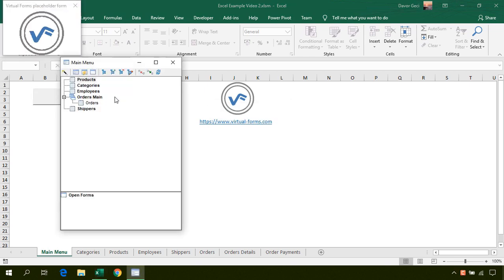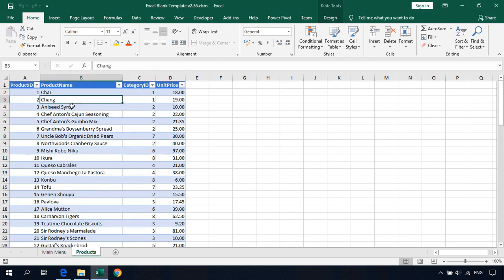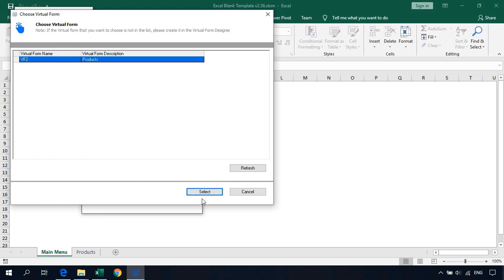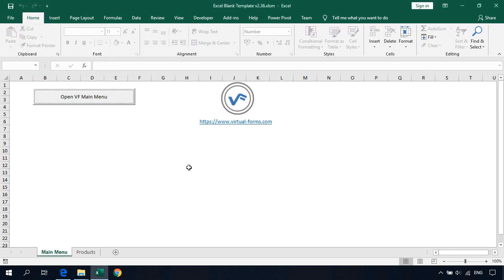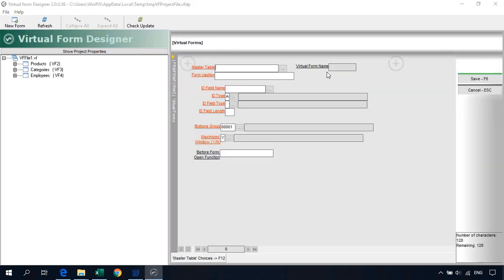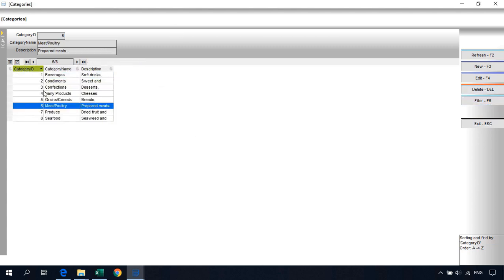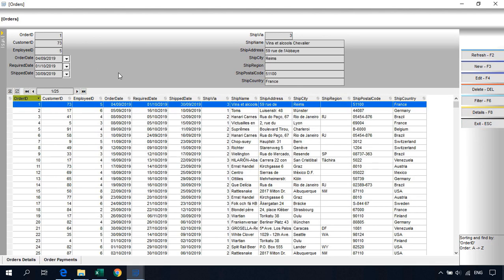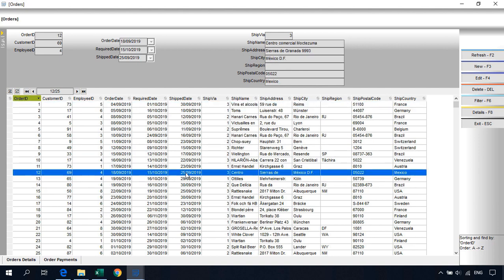PROFESSIONAL Excel Data Entry Form (NO VBA required) Full Tutorial with Virtual Forms for Excel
Learn how to quickly create professional Excel Data Entry Form in Excel using a small tool called Virtual Forms for Excel. No VBA coding required.

How to create advanced Excel Data Entry Forms in Microsoft Excel and without VBA.
Could this be done?
Advanced Excel Data Entry Forms without coding?
We are not talking about Excel's build-in Data Entry Form, but more advanced, professional Excel Data Entry Forms.
Excel Forms that have Lookup Forms for choosing a value from another Excel table, for example, assigning a Category to a Product.
Also, Excel Forms that have Master-Detail relations, for example, Orders from one Excel Table and Order Details in another Excel Table on another Excel Worksheet.
Multi-Level Menus are also included.

Could all this be done without VBA code?
Watch the video and see it with your own eyes!